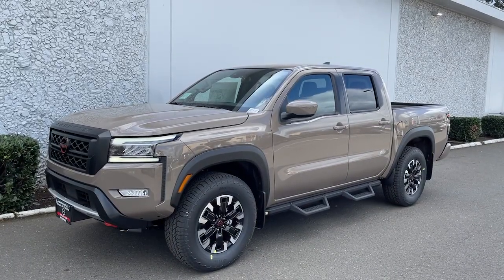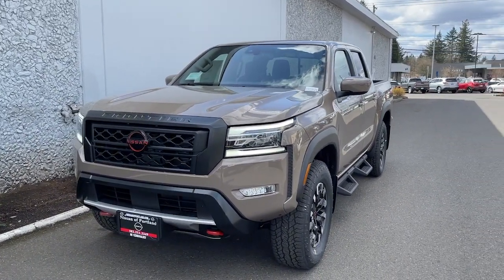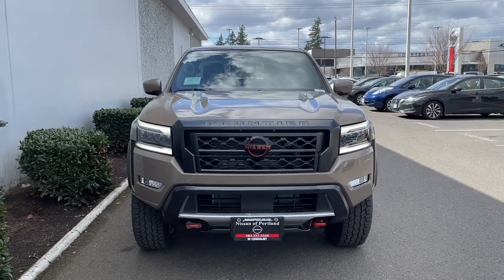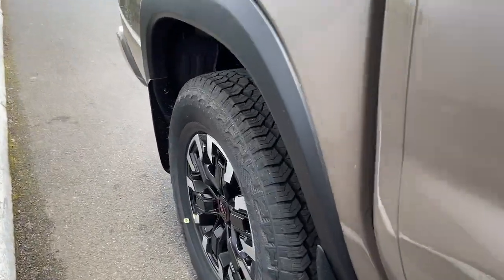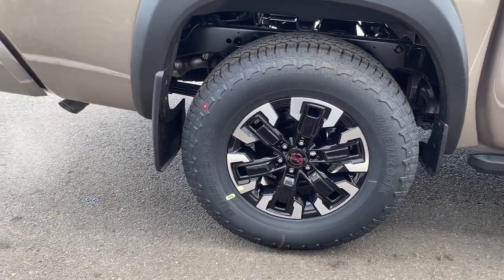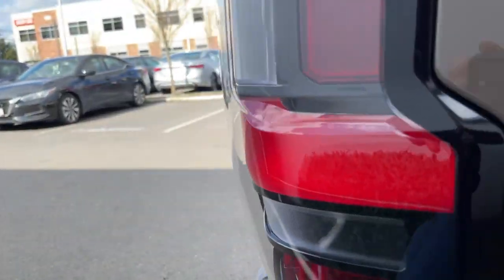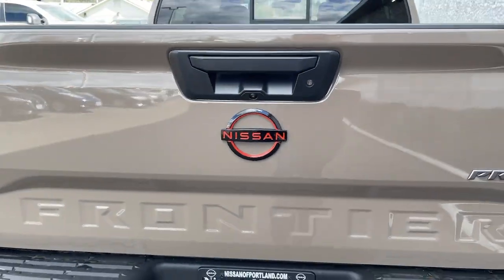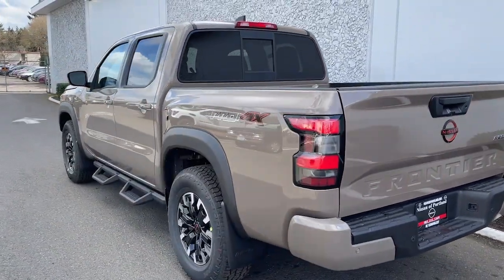2022 Nissan Frontier Portland, Beaverton, Vancouver, Gresham, Hillsboro, OR 1019221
Other New 2022 Nissan Frontier available in Portland, Oregon at Nissan of Portland. Servicing the Beaverton, Vancouver, Gresham, Hillsboro, OR area.
2022 Nissan Frontier Crew PRO4X - Stock#: 1019221 - VIN#: 1N6ED1EK0NN648715

Navigation Brake Actuated Limited Slip Differential Smart Device Integration Apple CarPlay. PRO-4X trim. EPA 22 MPG Hwy/17 MPG City CLICK MEKEY FEATURES INCLUDENavigation 4x4 Back-Up Camera Satellite Radio iPod/MP3 Input Onboard Communications System Aluminum Wheels Keyless Start Dual Zone A/C Brake Actuated Limited Slip Differential Smart Device Integration Apple CarPlay WiFi Hotspot. MP3 Player Keyless Entry Privacy Glass Steering Wheel Controls Child Safety Locks. Fuel economy calculations based on original manufacturer data for trim engine configuration. Please confirm the accuracy of the included equipment by calling us prior to purchase.